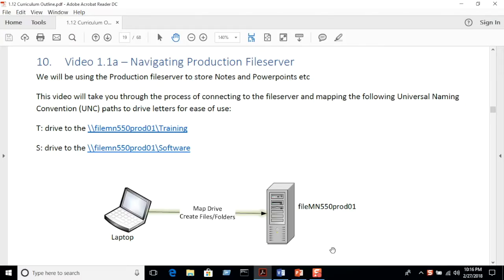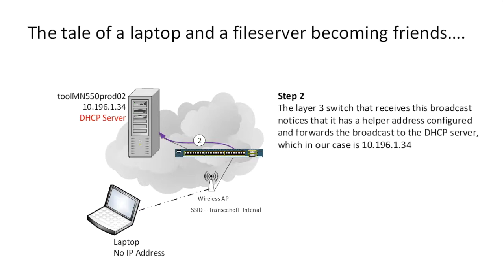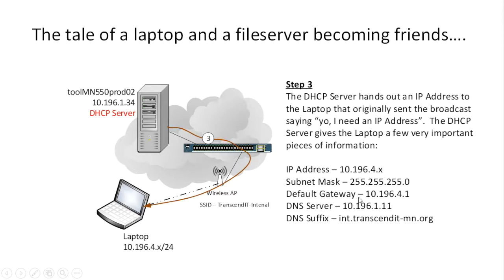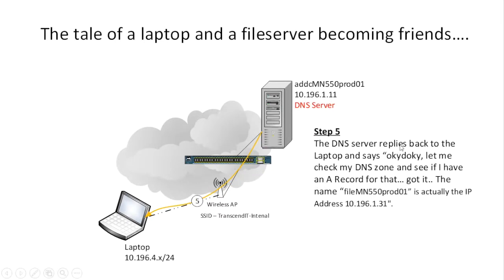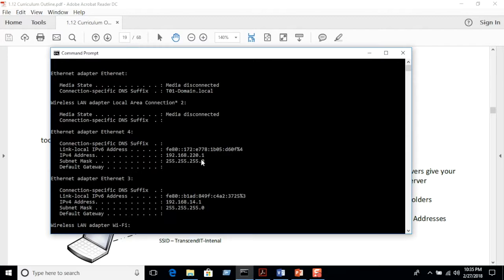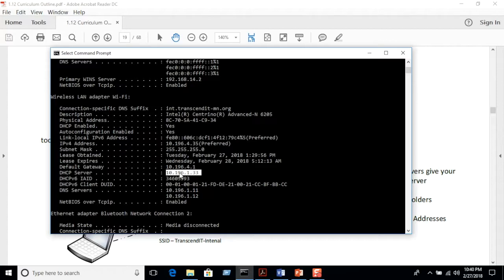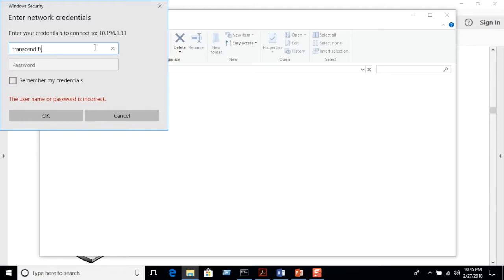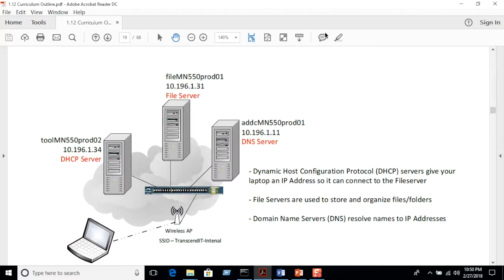Advanced Navigating Production Fileserver